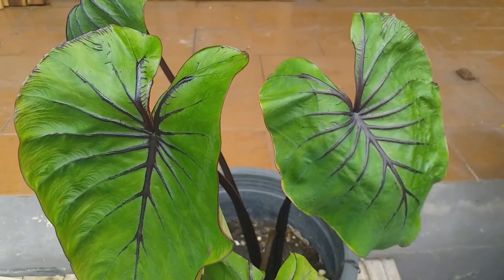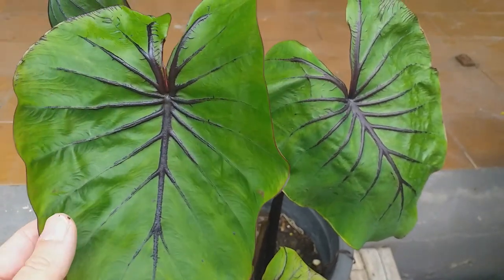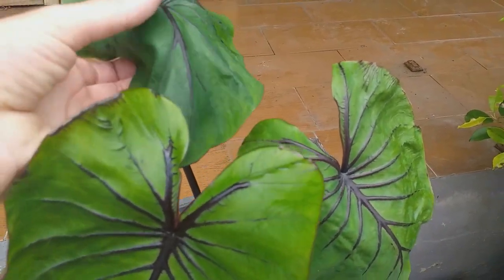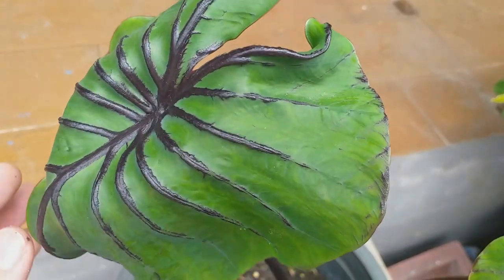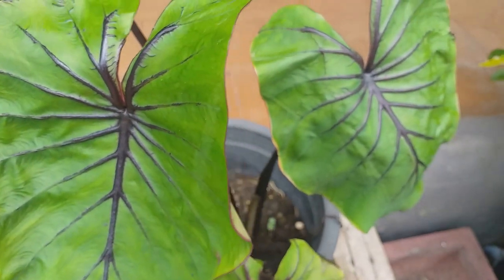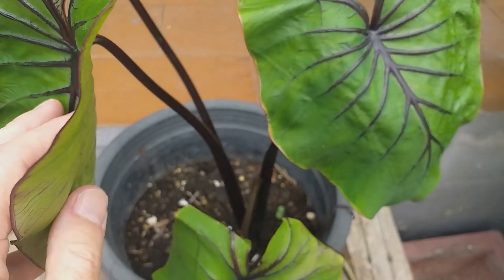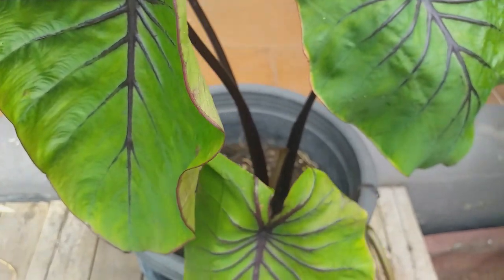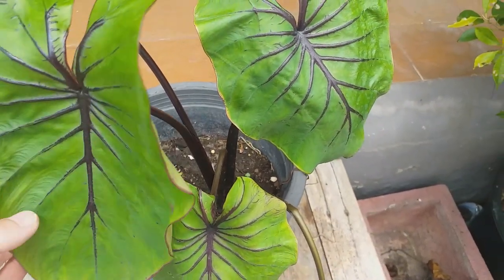Colocasia Pharaohs Mask -Introduction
Introduction and basic growing info for Colocasia Pharaohs Mask.
This popular aroid could be described as weird but wonderful. It has a strange beauty and if you can grow it well, it makes a superb addition to greenhouses and conservatories.

SUPPORT
Your help and support is thoroughly appreciated. It helps me grow (!) this channel.

MY AIM
My aim is very simple.
I have a passion for plants and wish to bring you two types of videos.
FIRSTLY, videos that solve problems, answer gardening FAQs, provide shortcuts, tips and hints about gardening.
SECONDLY to provide introductions and information on plants that I enjoy.

I like all types of plants so my videos cover both garden plants and indoor/house plants.
I try to get straight to the point and provide information as efficiently as possible.
So I try to keep my videos short and sweet. I don't like unnecessary waffle and fluff!

I am sure that at least some of my upcoming videos will be interesting to you.

I have a lot of future videos in the pipeline. As of summer 2024 I now have multiple video projects that I am working on simultaneously so that I can bring you interesting content in the weeks and months to come.

My name is Matthew and I started gardening at the tender age of 5 years old.
Carrot tops in a tray of water were the first things I grew. Of course carrot tops grow
leaves but don't grow into carrots. But that doesn't matter when you're 5. Just a few leaves
sprouting out of nothing can be fascinating.

I progressed onto seeds and started off some brussels sprouts and calendula. An unusual combination but both were successful and I was hooked.
Christmases brought windowsill seed starter kits of Mesembryanthemum, French Marigolds and Godetia and a box containing some compost, a plastic pot and a huge bulb -a Hippeastrum (Amaryllis).

Do I know it all? Have I grown them all? Heck no!
There is always another plant, another technique, another idea to try for the first time. There are so many varieties of plants in the world that it'd be impossible to grow them all, even in 10 lifetimes.
But that also means that it's impossible to get bored with gardening.
We may not always have great success with particular plants and every gardener has a failure or a poorly performing plant every year but there's always next season to try again!

I think gardeners are on the most part, a happy and healthy bunch. We're always looking forward to each new year with its opportunities to plant something new, to try again and to refresh.
I am convinced that gardening is the greatest therapy of all.